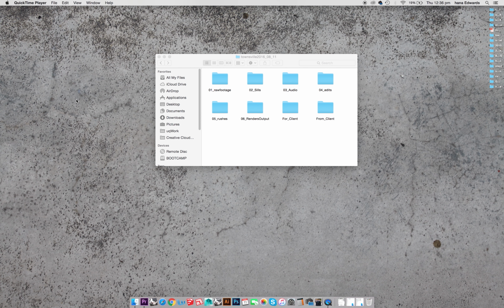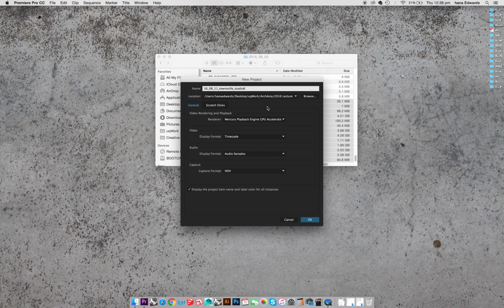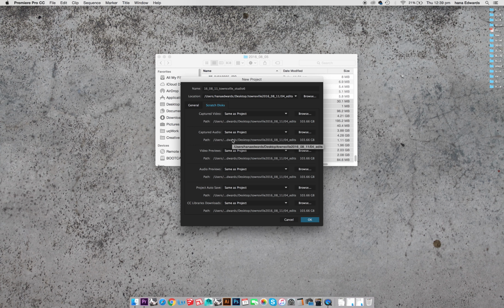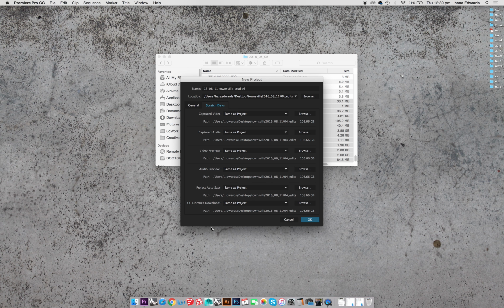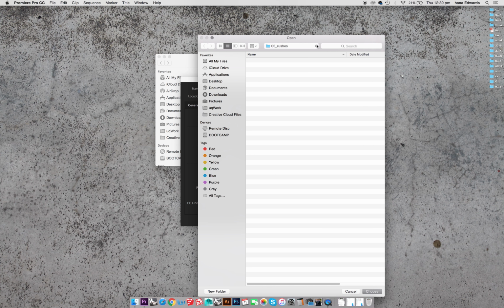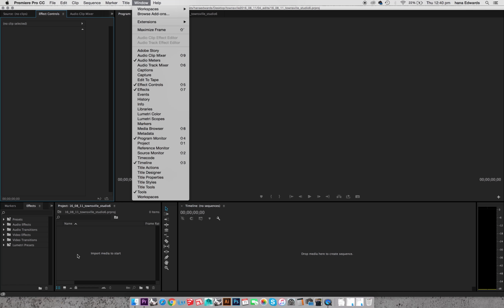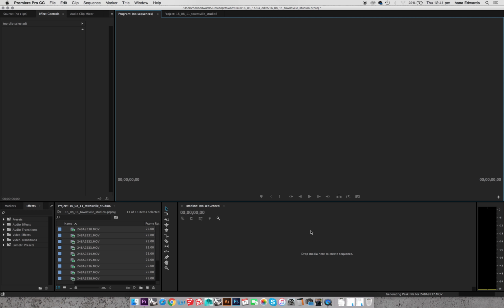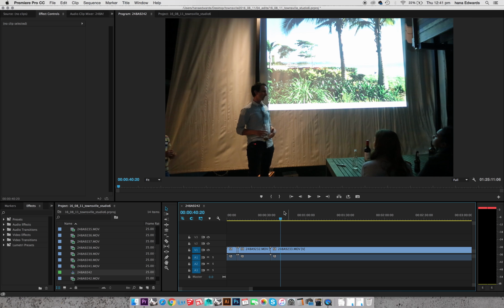Starting a premier project